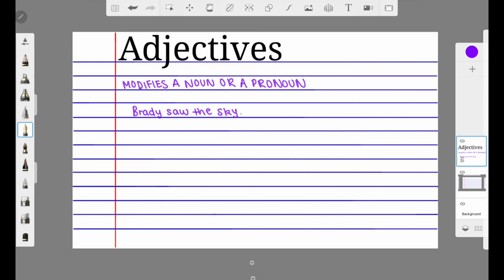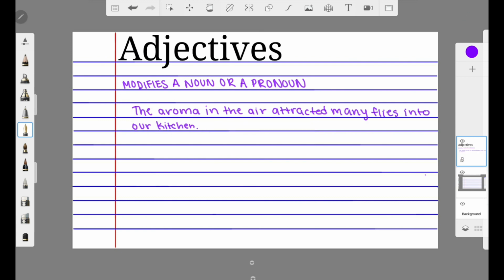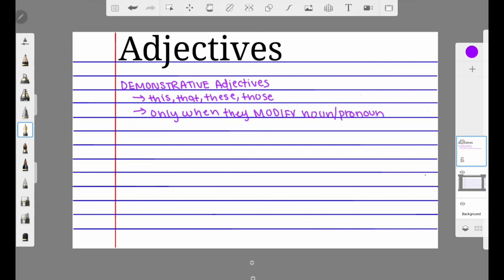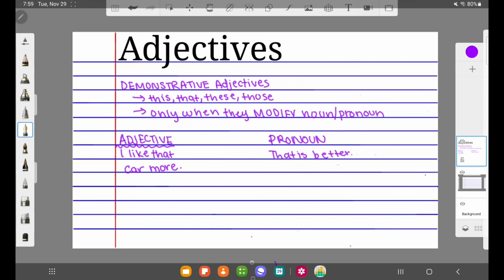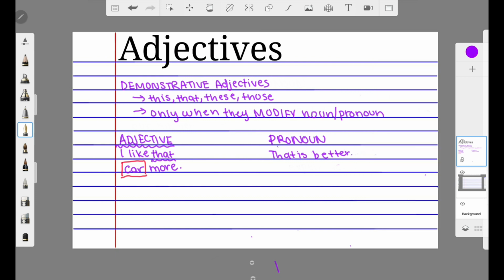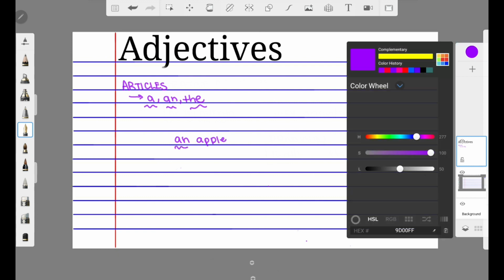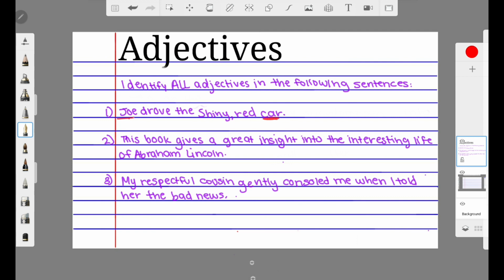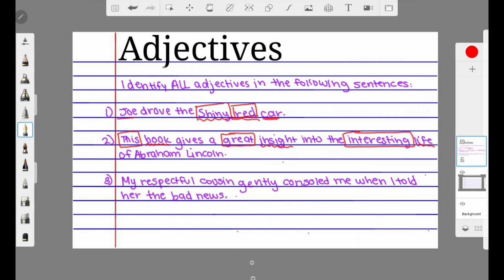Adjectives-Grammar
In this video, I will walk you through adjectives.